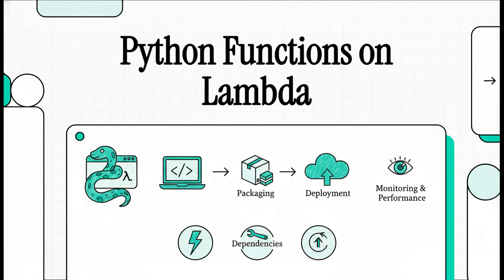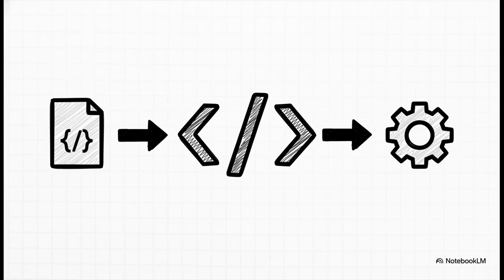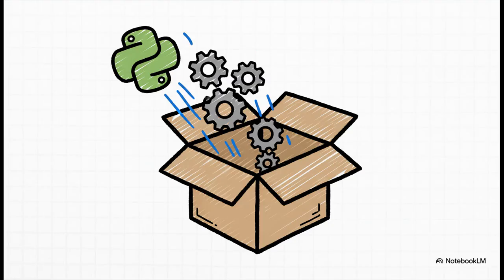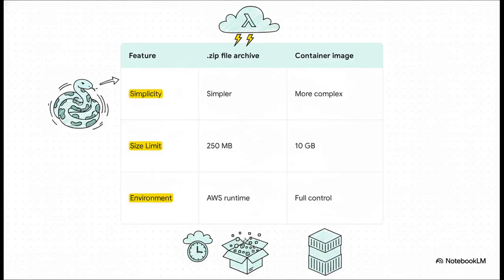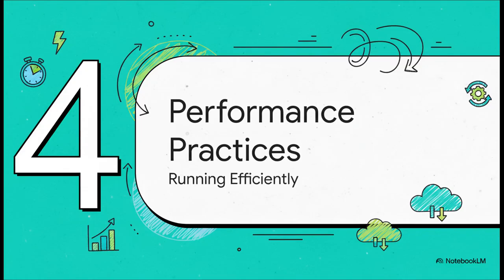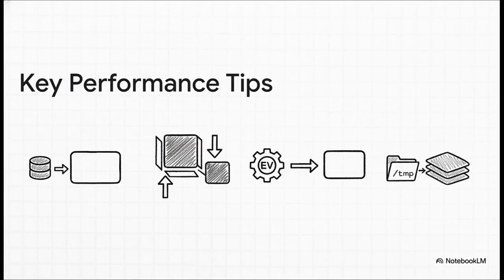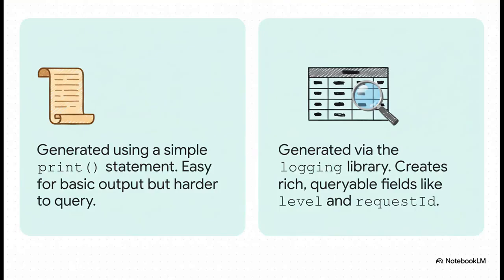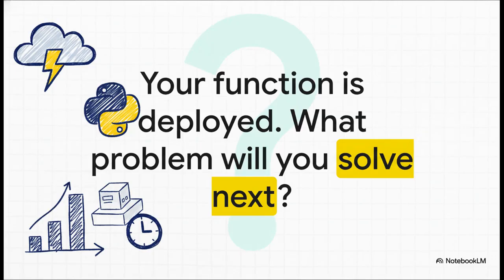AWS Lambda: Build Serverless Python Functions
In this video, you'll learn how to create serverless Python functions on AWS Lambda. Discover how to run your Python code in the cloud without managing servers. Perfect for beginners and intermediates.